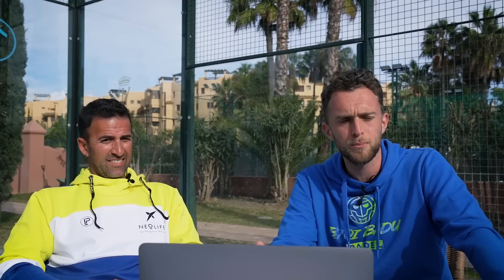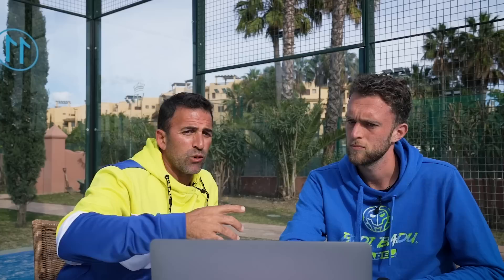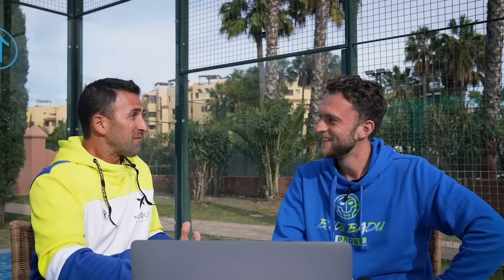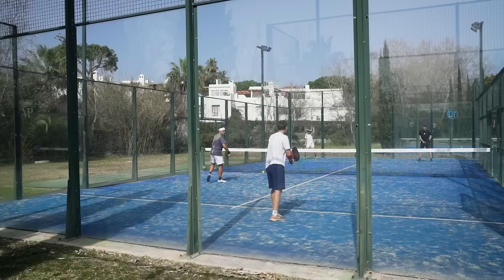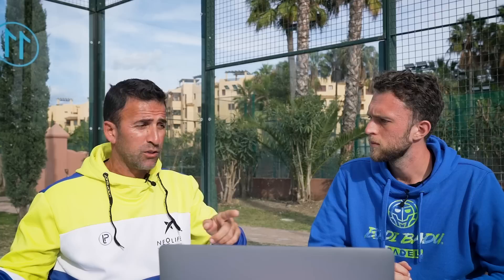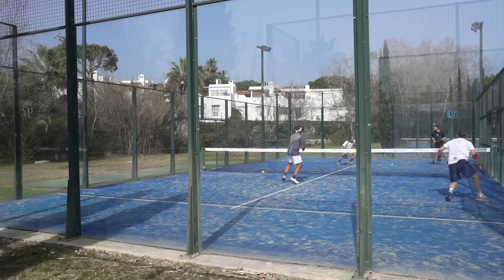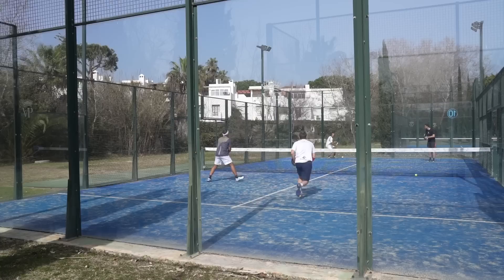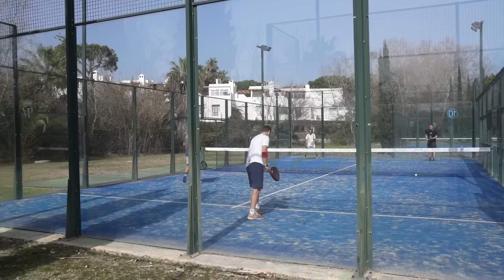Real Match Chiquita Analysis! Mistakes and Tips W/German Schafer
Hello and welcome back everybody!

Today we will continue with the chuiquita! The chiquita is a very important aspect of the new padel game. We will analyse the match we played against each other to find out what mistakes we made and what we can improve!

Hope this helps you as much as it helped me!
With the official Peakz Padel app you can easily book a job at a Peakz Padel location near you!